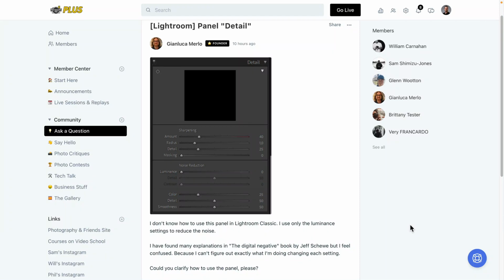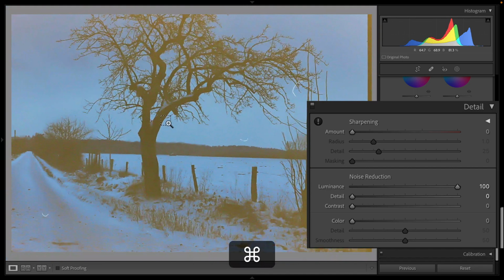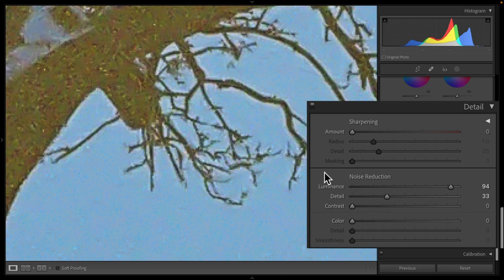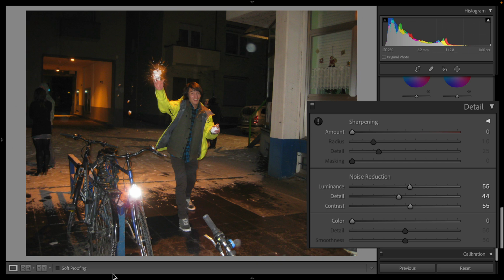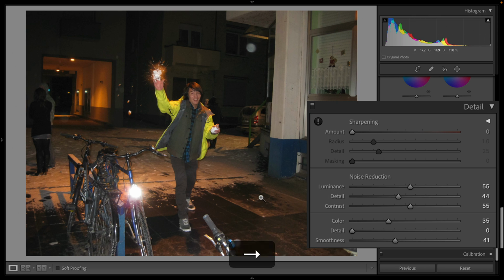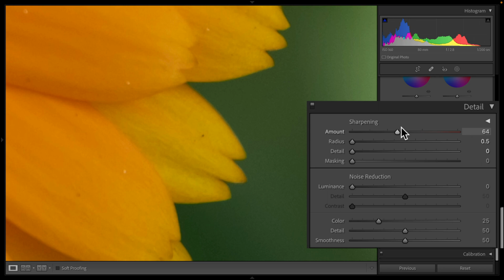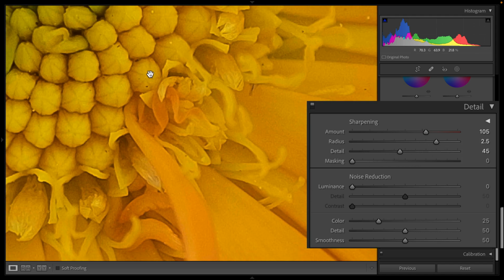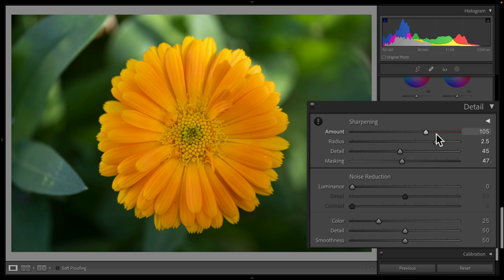Master Sharpening & Noise Reduction with Lightroom Details Panel 🔍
This video was not paid for by outside persons or manufacturers. No gear was supplied to me for this video.